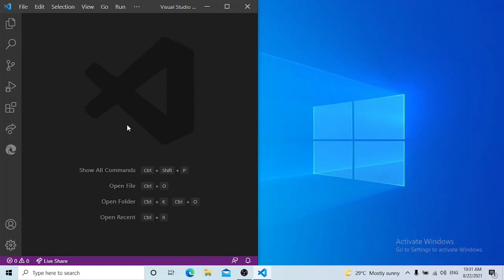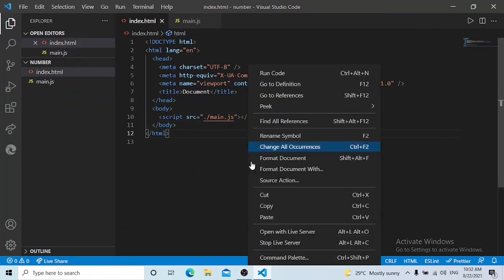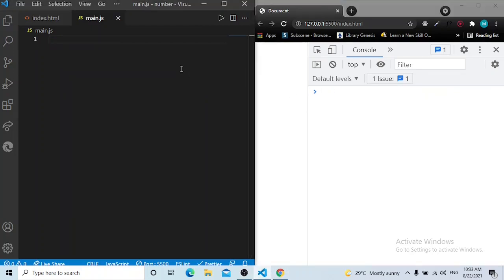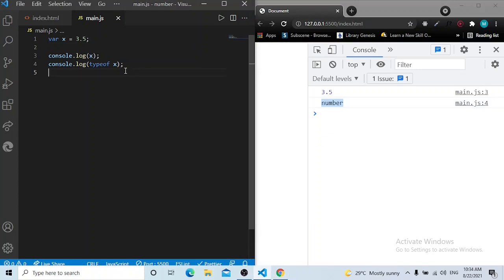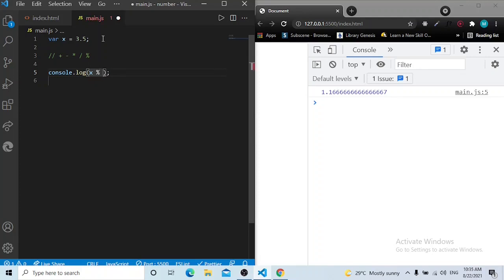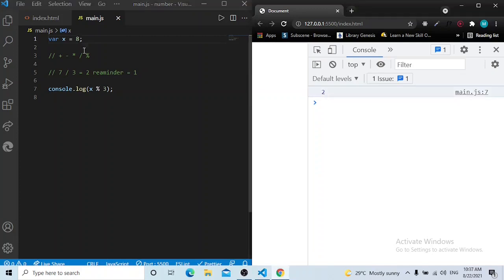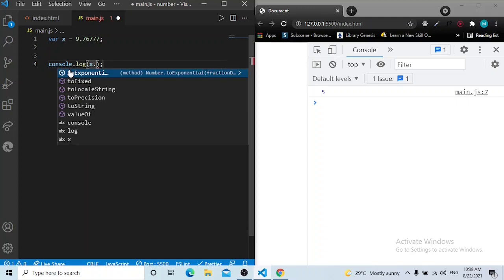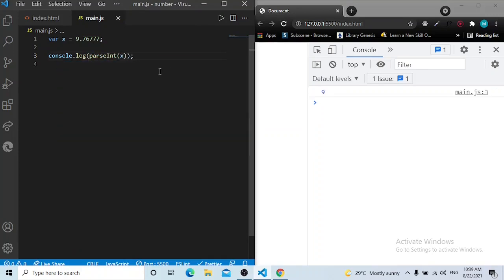Learn JavaScript - #03 - Number DataType